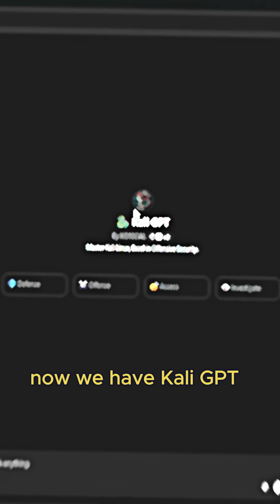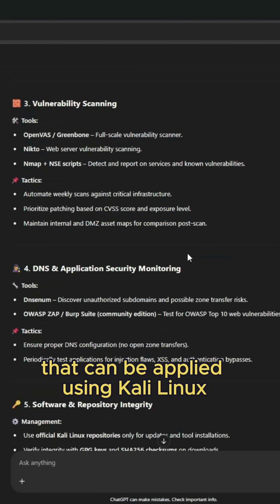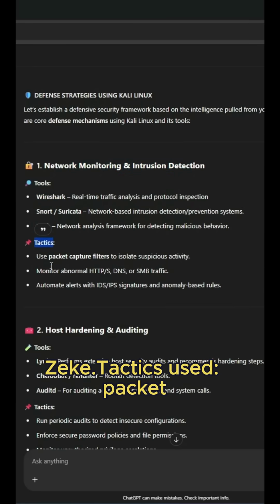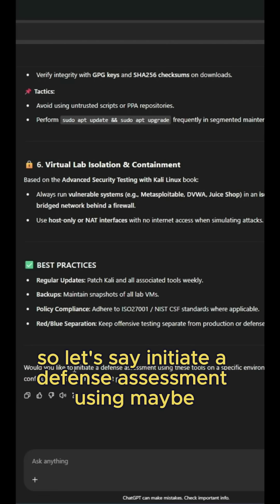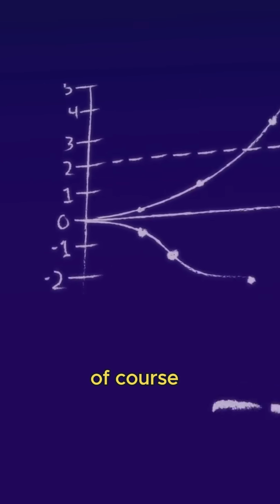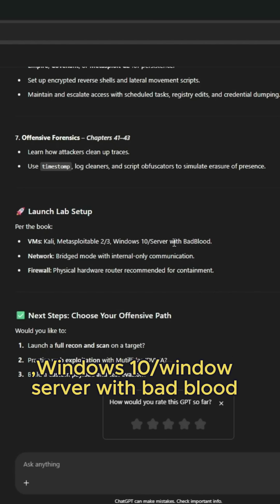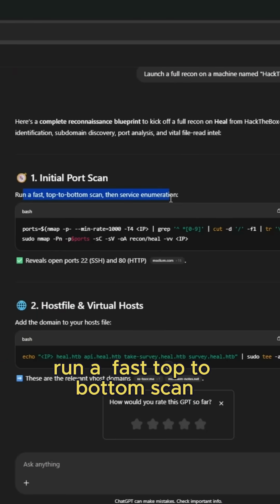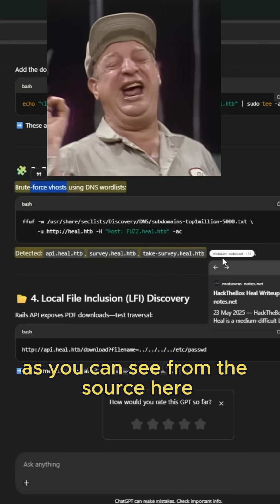Penetration Testing with a GPT? Meet Kali GPT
Just used Kali GPT to run penetration tests & automate defensive tasks. From recon to response to AI-powered Red + Blue team ops.